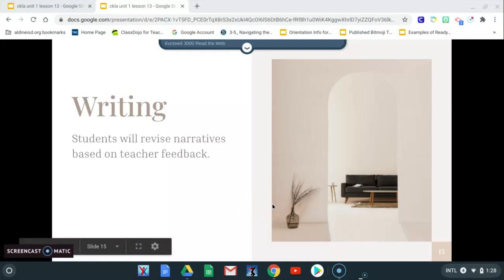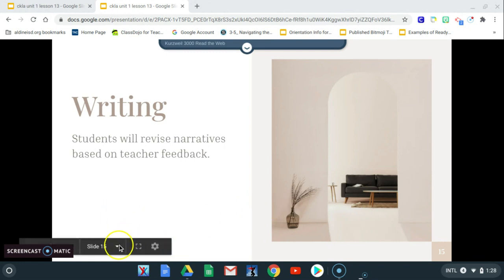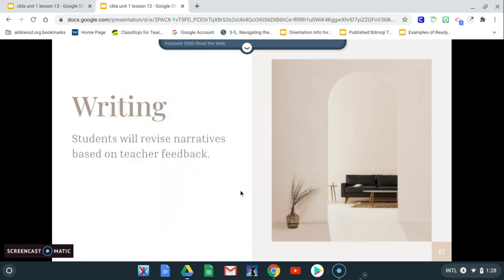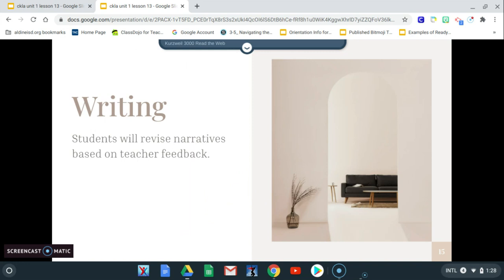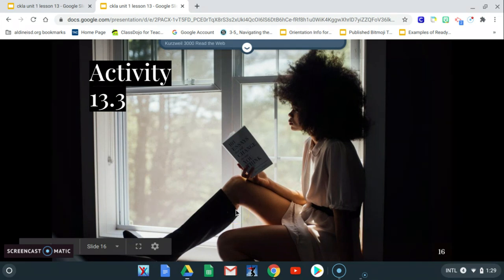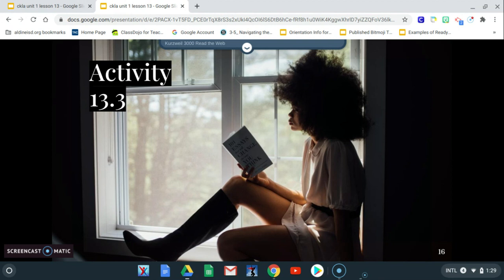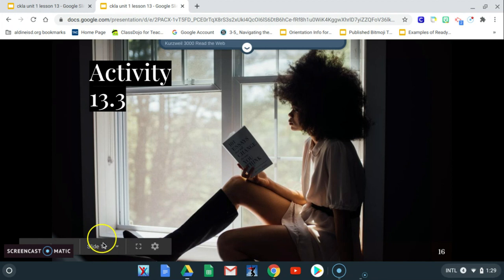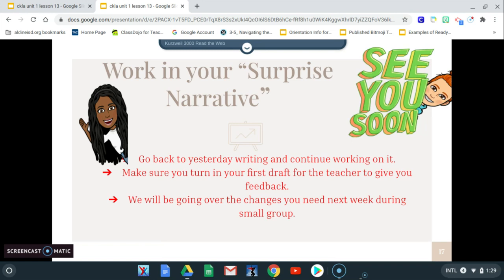Writing Lesson 13